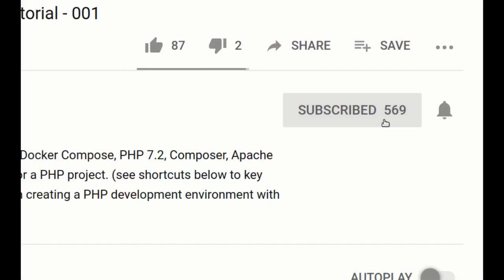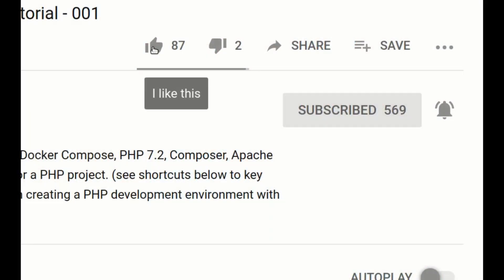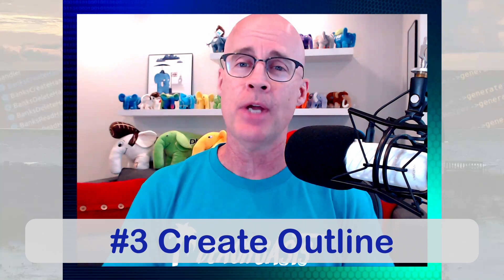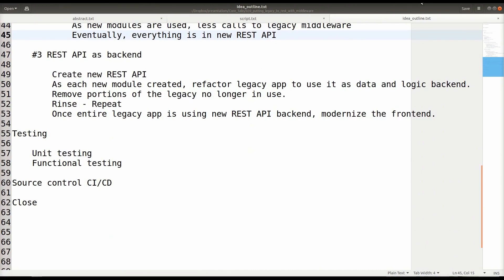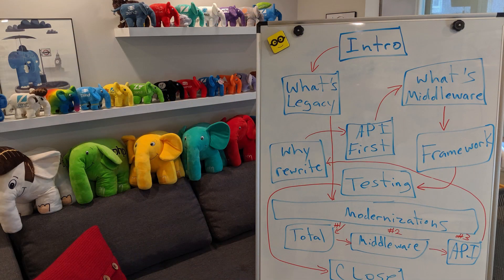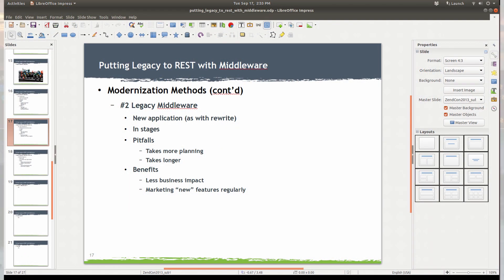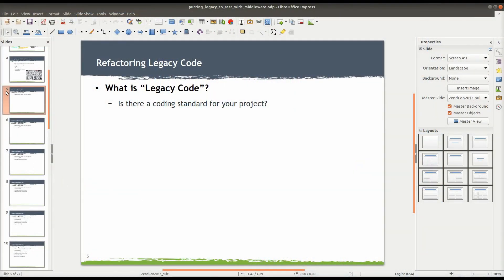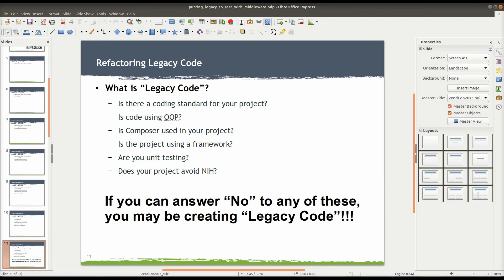Must Follow 8-Step Guide To Conference Tech Talk Preparation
The 8 important tips for the best conference tech talk preparation, and public speaking for programmers. Adam Culp of Beachcasts php programming videos shares how to hone your call for papers submissions, and presentation skills with public speaking tips, and how to prepare a conference presentation.

Key Topics:
- Call for papers submitting techniques
- How to create the best tech talks
- Technical talk presentation
- How to prepare a technical talk

Timeline:
00:00 Video Intro
01:40 Poll results of what developers have trouble with creating talks
03:11 #1 Talk title creation tips
04:21 #2 How to create an effective talk abstract
08:05 #3 Create a basic talk outline
08:57 #4 Slide creation tips and organization
12:41 #5 Practice the presentation
14:43 #6 Adjusting the content after practicing
15:15 #7 Delivering the talk at a conference
16:03 #8 Read feedback and ratings for possible future enhancements